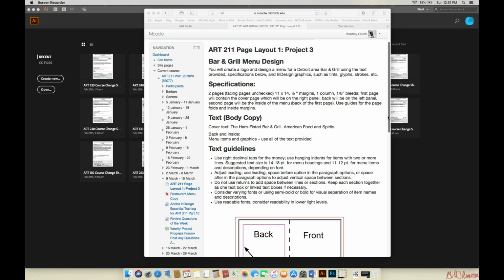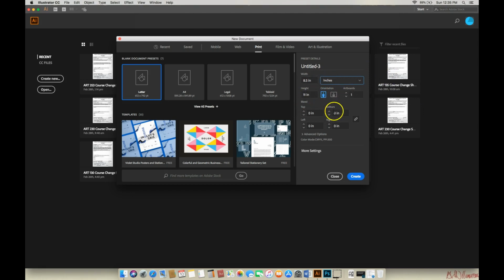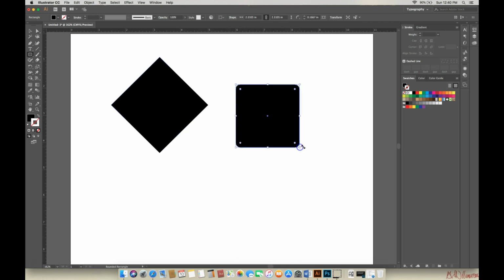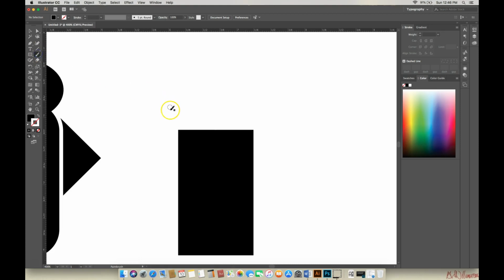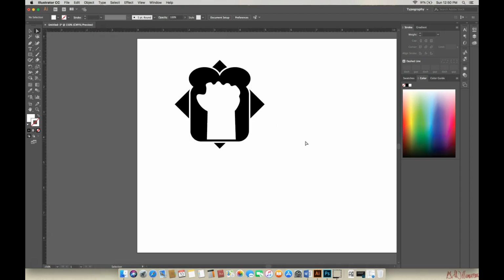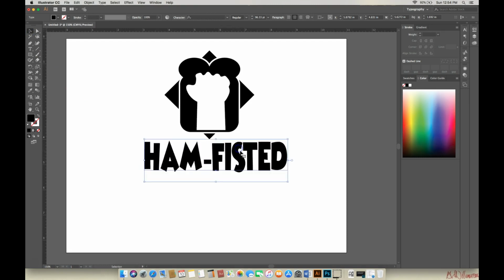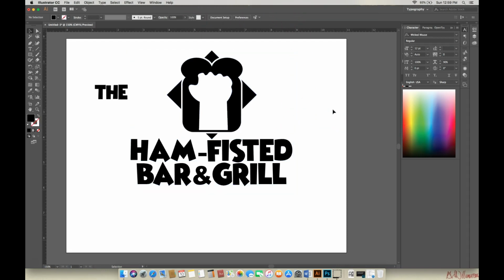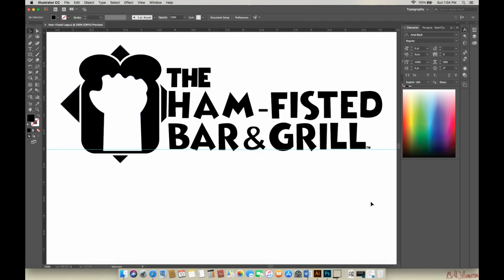Art 211 Menu Demo 1: Logo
This vide is intended for the students of Mid-Michigan College's ART 211 Page Layout 1 Course.